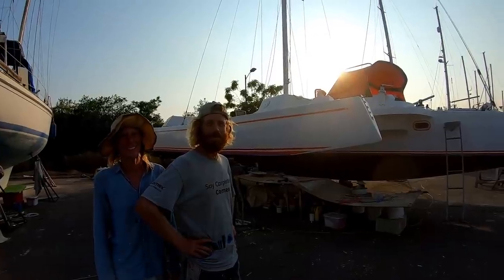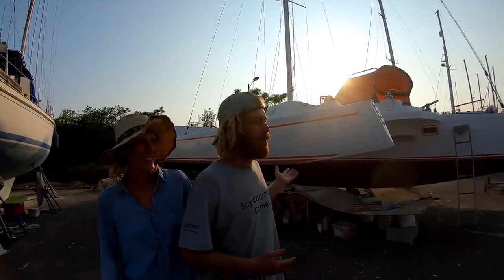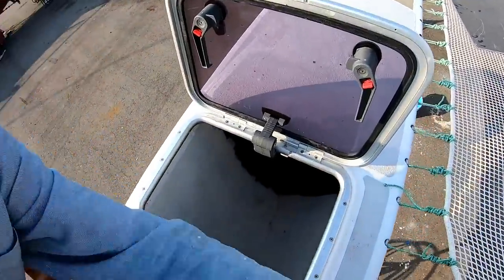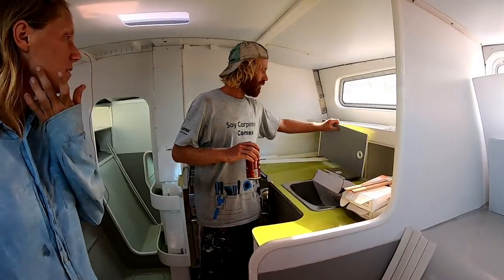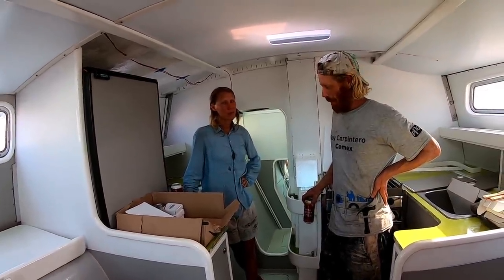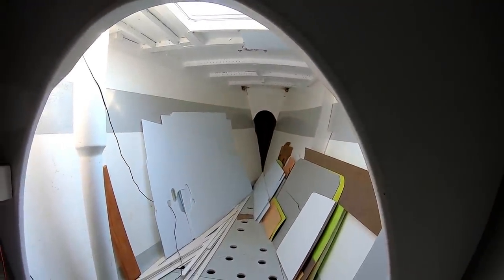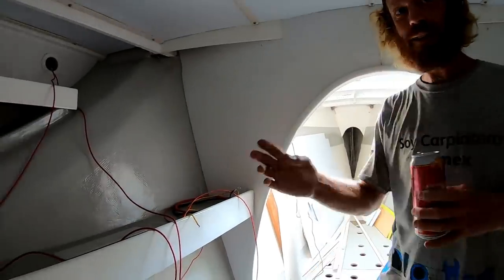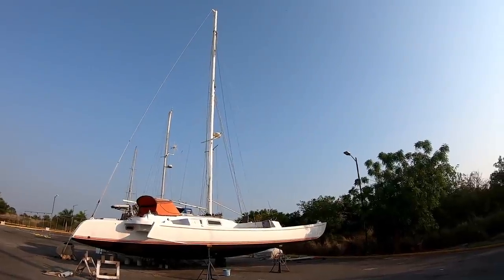A Fast Trimaran Tour, Two Years on the Hard with Hot Sauce : Chuffed Special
After spending the better part of a year with Andreas and Karen we wanted to introduce them, their sailing VLOG "Sailingless Plastic" and of course their sexy fast trimaran... HOT SAUCE!

Stay Chuffed with Merchandise!

The WOA Music - Boat Yard Blues and The Showman